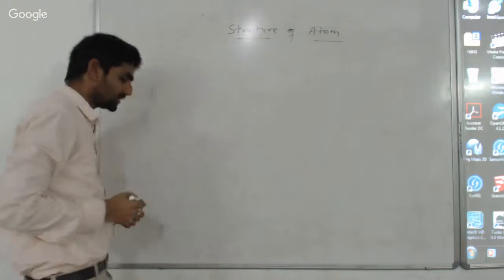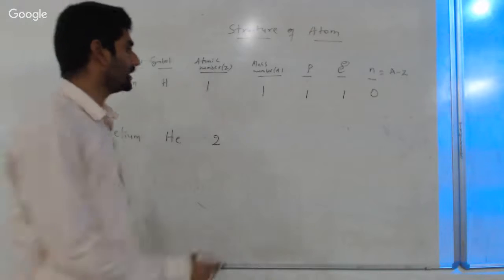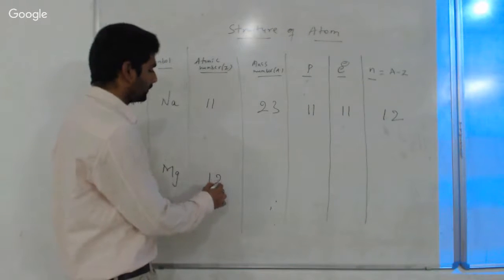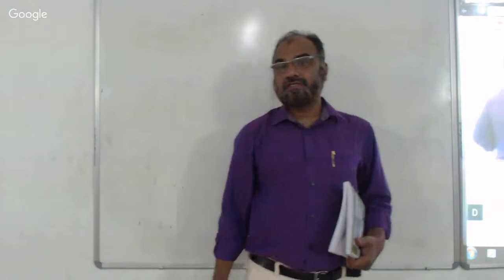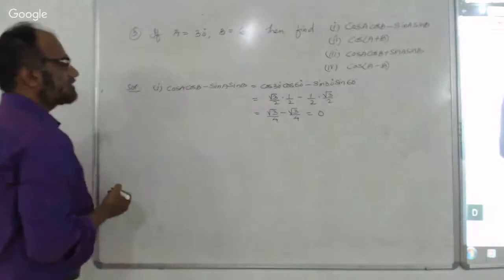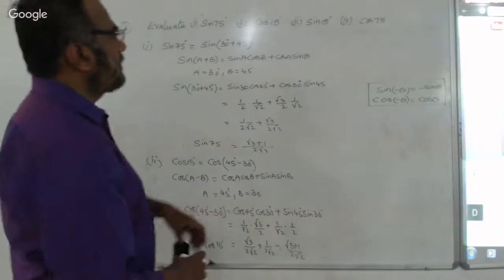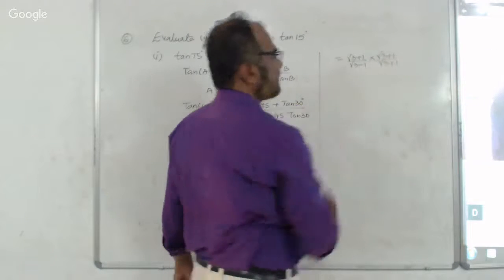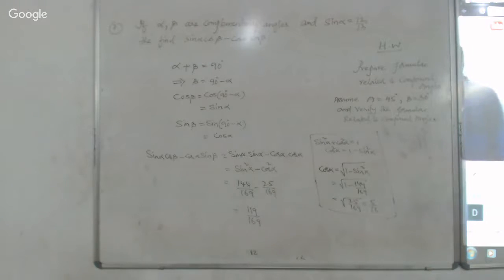CLASS XI IIT